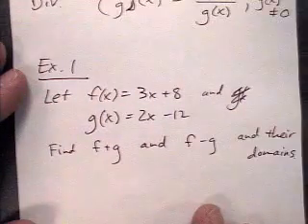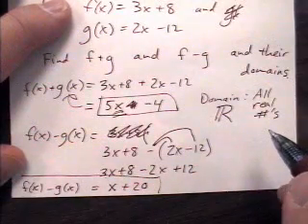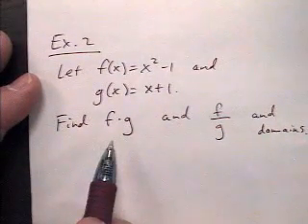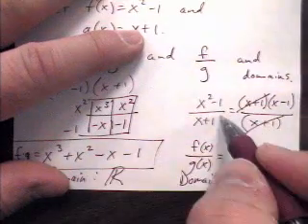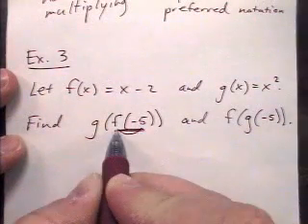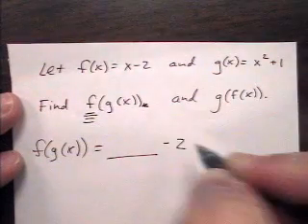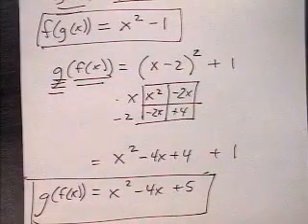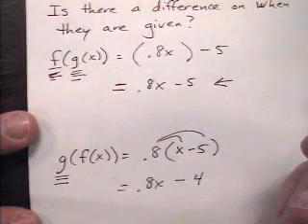7 6 Function Operations